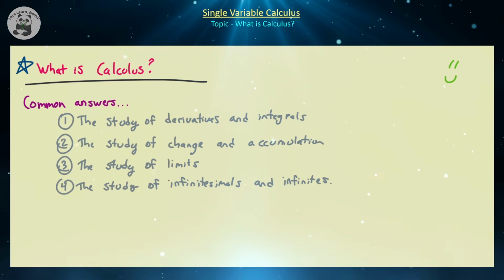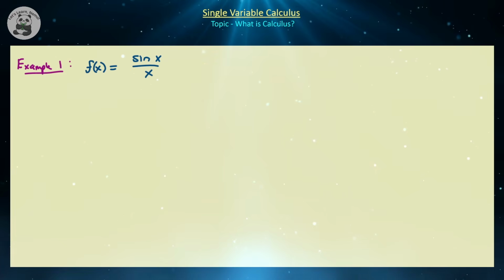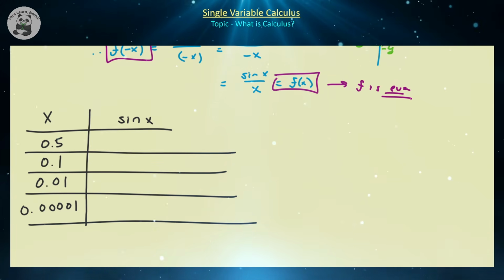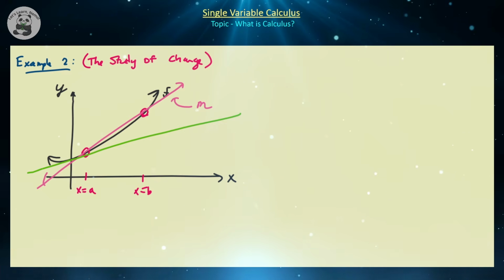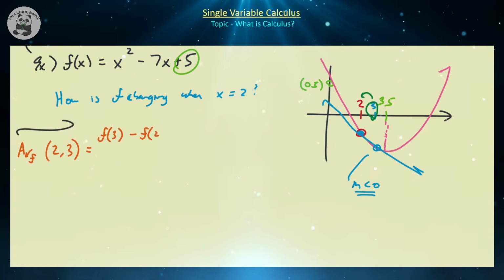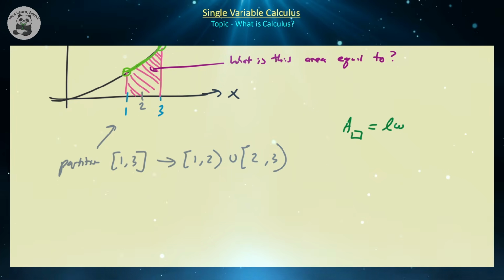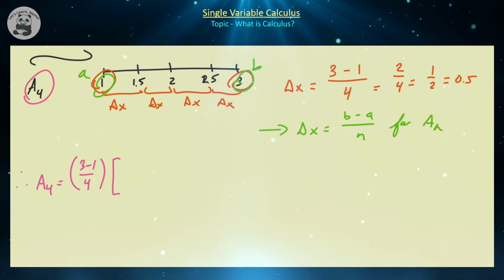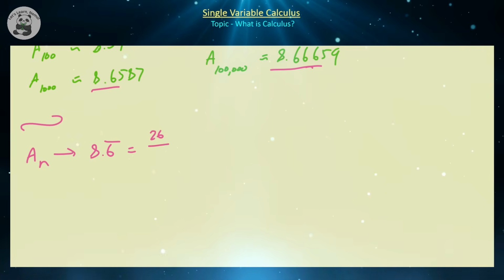(SC01) What is Calculus?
Welcome to the first episode of our series on Single Variable Calculus! In today's video, we'll lay the foundation by introducing some fundamental concepts that form the backbone of calculus. Dive into the intriguing world of limits and see how numerical approximations pave the way for deeper understanding. Witness the elegance of secant and tangent lines and their relation to average rates of change. Finally, get a glimpse of the area under curves and how we can approximate it.